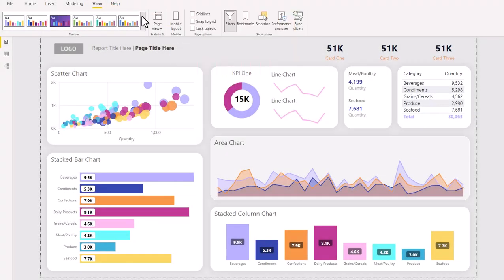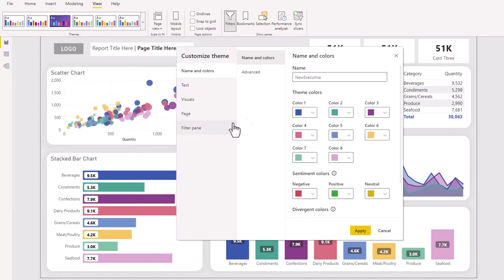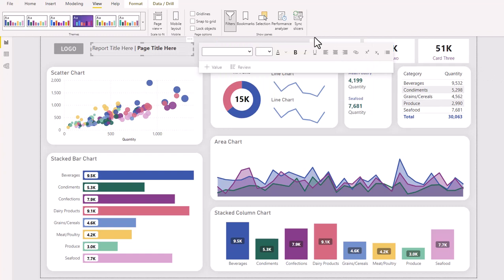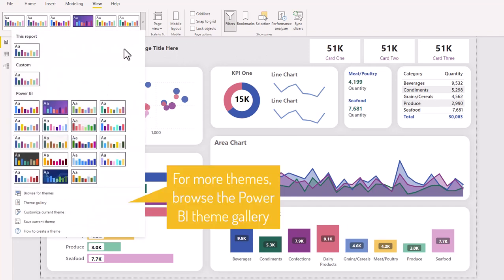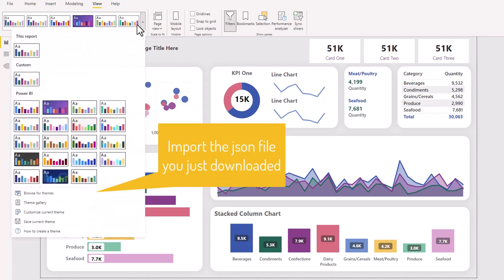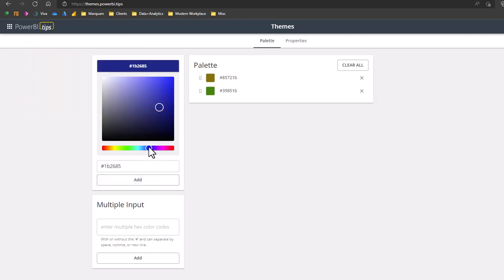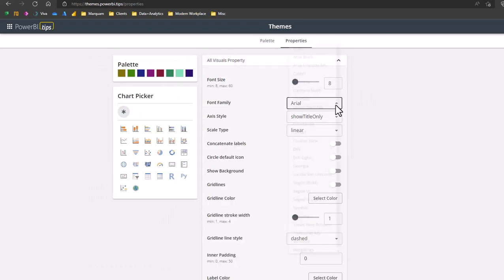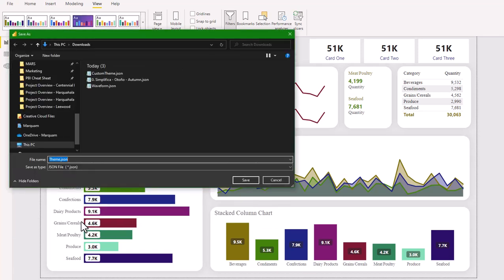How to Apply a Theme in Power BI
As report authors, creating a consistent experience is essential when building a report. In this video, Marquam walks you through how to apply a theme to your Power BI reports.